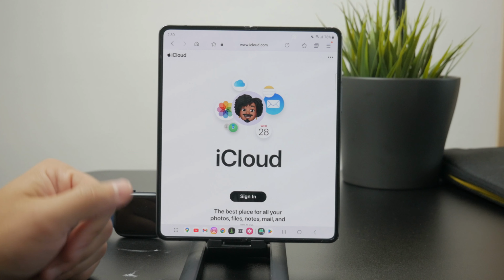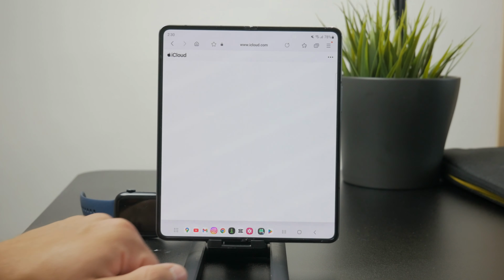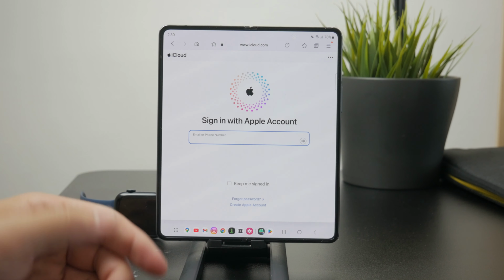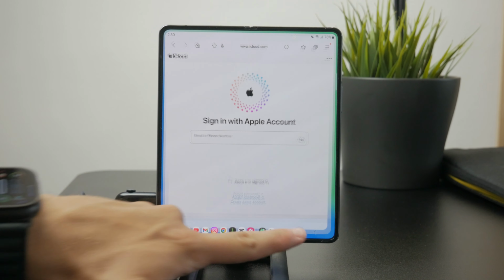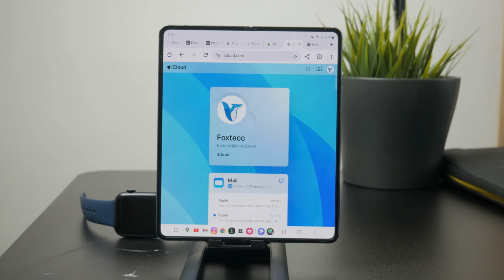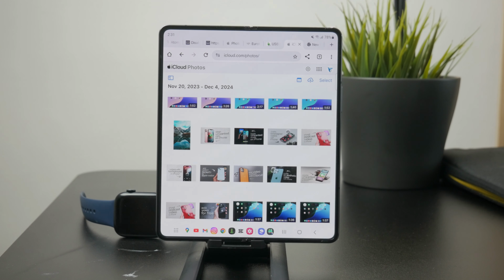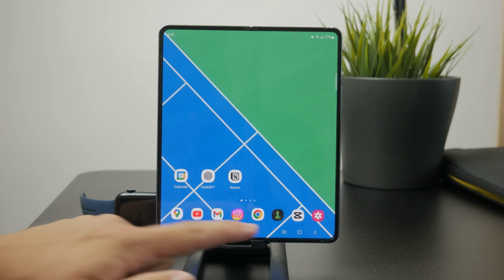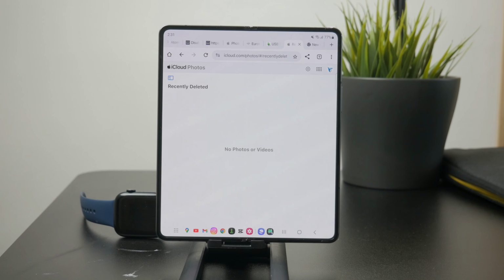How Do I Recover Pictures from iCloud to Android (tutorial)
Need to recover your iCloud photos to an Android device? This video guides you through the steps to access and download your pictures from iCloud directly to your Android phone.